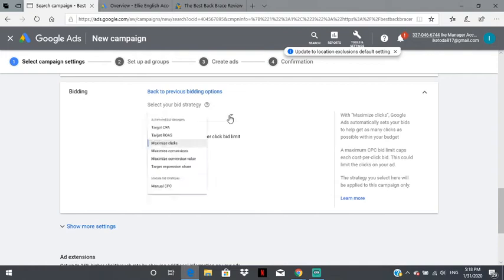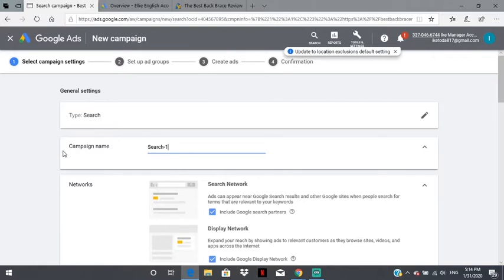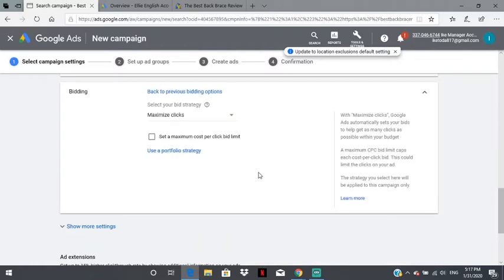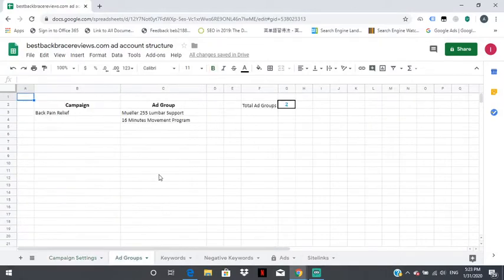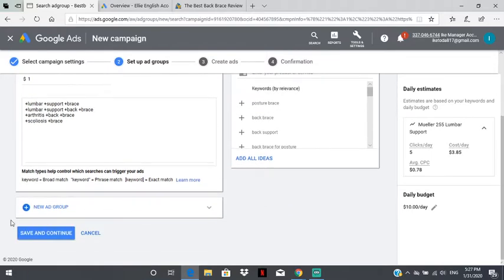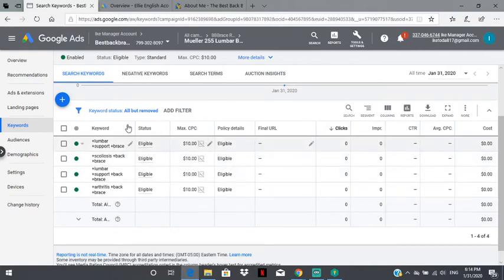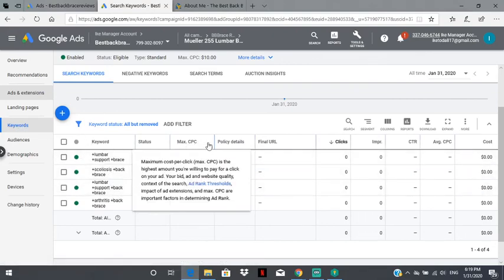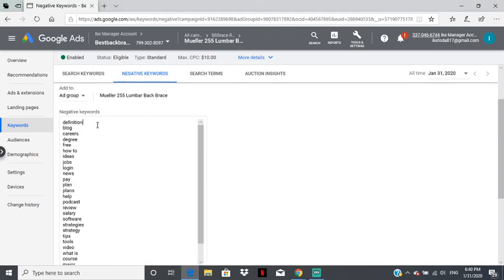Google Ads Tutorial for Beginners: Create Your First Campaign Step-by-Step 2020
In this video I will walk you through on how to create a campaign on Google Ads (Adwords) and hopefully after this, you will learn how to create a campaign with ads and keywords to drive traffic to your business.

**Please note this is 2020 version and right now in 2021 running Broad Match Modified & Phrase Match keywords together are not best practice, as they will be functioning almost exactly the same way...so my advice to that is, just go with phrase match.

You will also learn basic optimization methods, such as where to click/what not to click, learn about negative keywords, and add site link extensions.

Overall, you will need to test ads and keywords to see which ones will work, and not work for your business but everything starts with setting up and optimizing your campaign or campaigns.

If done right, Google Ads can be a great way to drive immediate traffic to your website whether you'd like to get leads or drive sales. If done wrong, you can easily blow your budget so I hope I can help you avoid that.

0:55 Start A Campaign
1:18 Setting Goals
2:34 General Settings
3:31 Targeting and Audiences
4:24 Budget and Bidding
5:44 Ad Extensions
6:25 Set Up Ad Groups
8:50 Keyword Planner
9:25 Entering Keywords and Match Type
10:22 Create Ads
12:20 Exploring the Platform
13:20 Ads and Ad Extensions
15:24 Keywords Tab to Control Max CPC (Cost per Click)
16:30 QA the Links You Set Up
17:00 Overview Page
17:25 Setting Negative Keywords

If there are any questions regarding the process please do not hesitate to ask me by commenting down below.